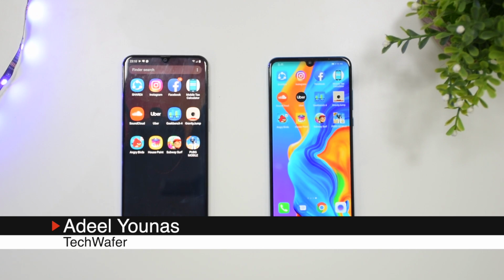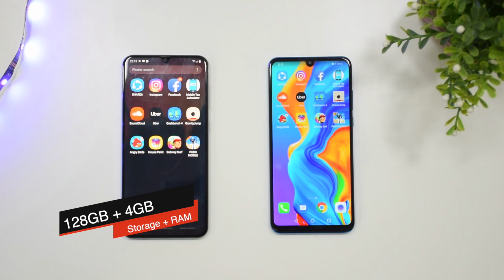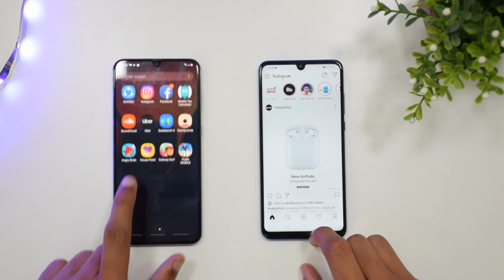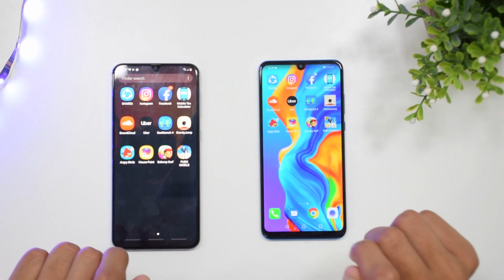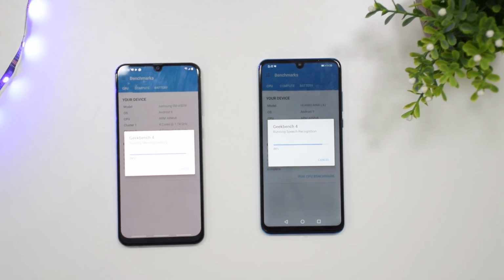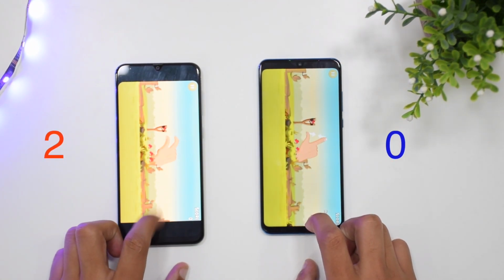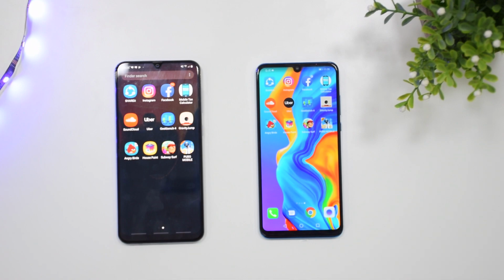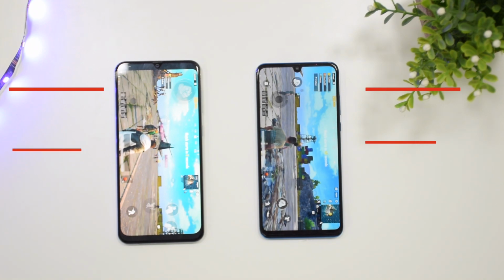Samsung Galaxy A50 vs Huawei P30 Lite Speed Test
Hi, It is my Speed Test Comparison of Huawei P30 Lite vs. Samsung Galaxy A50. Many people contacted to conduct this speed test on the Facebook page so here it is. Do share your thoughts on A50 vs. P30 Lite speed test comparison in the comment section below.

It is Samsung Galaxy A50 vs Huawei P30 Lite Speed Test.